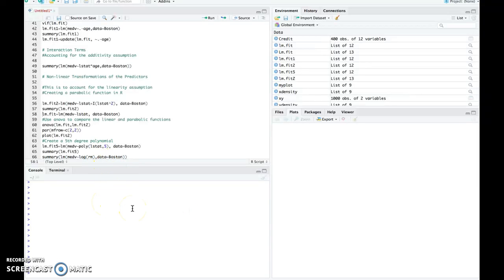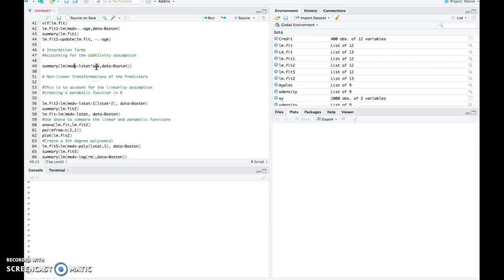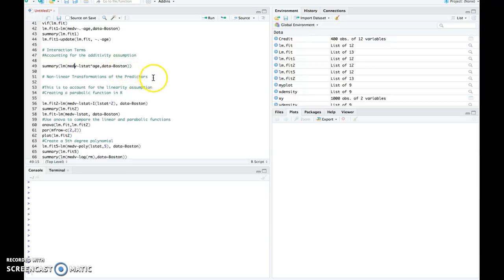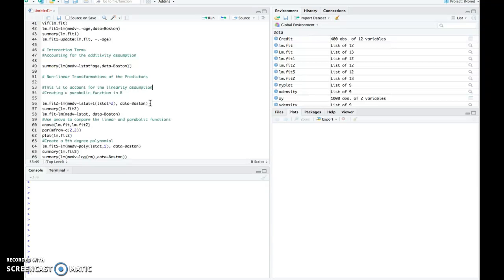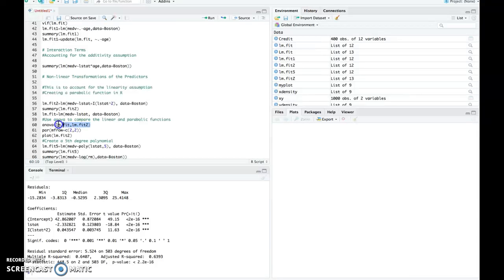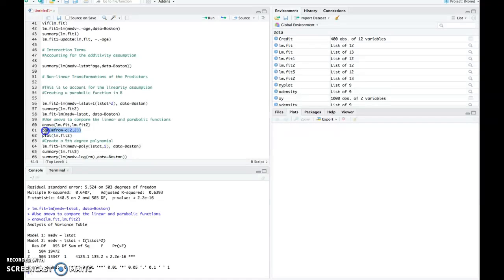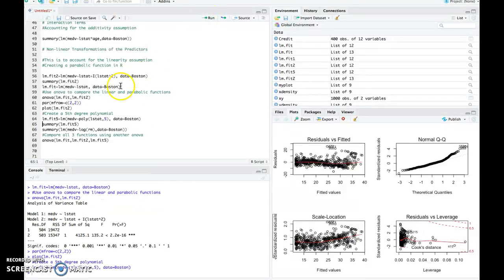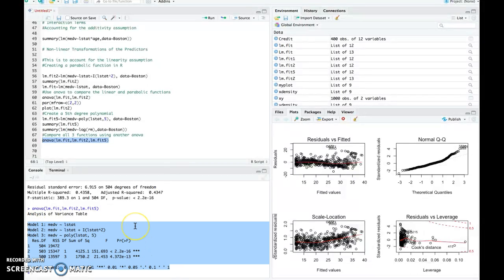Group C Data Science Lesson